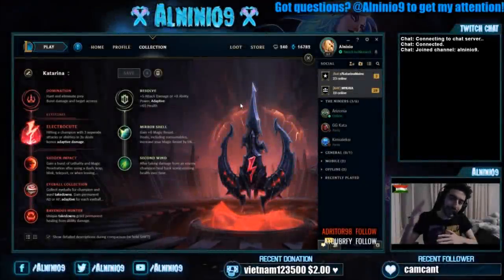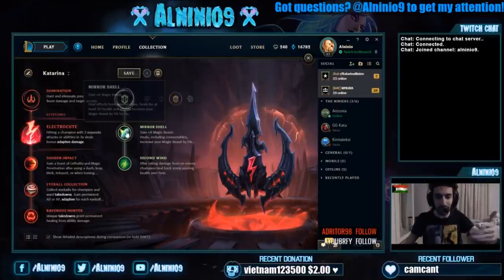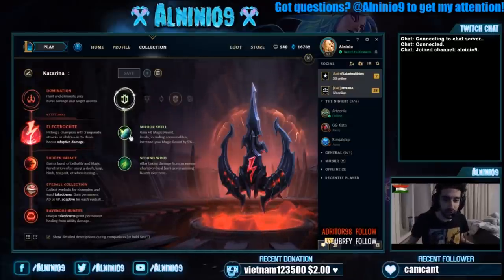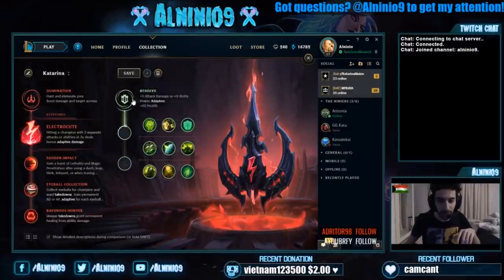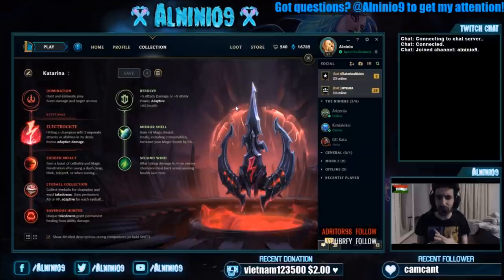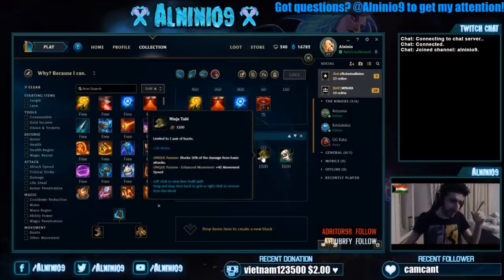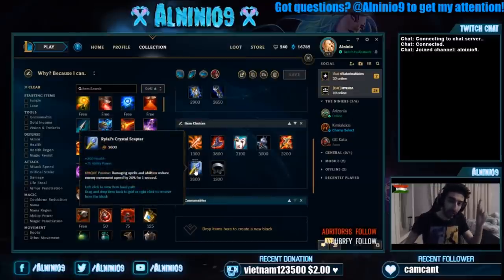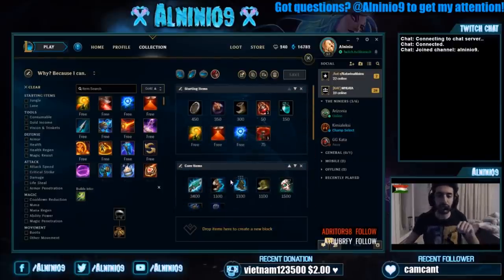►Katarina Guide 8.3 ~ Second Wind & Mirror Shell | League Of Legends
Want to Submit your own Katarina Coaching Session? Click here to know how! All Katarina Coach sessions are broadcasted LIVE then uploaded onto my youtube channel.
And yes, the coaching is FREE.
🔥My Katarina Guide🔥
🔥All-Time Top Donators🔥
1 - FatpackTV 60$ 🖤
2 - Mrfurythegreat 51$ 🖤
3 - Xanderdraft117 43$ 🖤
4 - Aunii 42$ 🖤
5 - Imainshaco 21.20$ 🖤
6 - Flyerbeklol 13$ 🖤
7 - SoloMalphiteOnly 5.24$ 🖤
8 - Vaviee 5$ 🖤
9 - Klona13 5$ 🖤
10 - DeathxWing 5$ 🖤
Thank you guys so much for supporting the stream and my channel, MUCH love. 🖤
To those new to the channel:
I'm an Entertainer, gamer & Twitch Streamer. Games I love range from Battlerite, League Of Legends, CS:GO, Uncharted 4, The Last Of Us. I tend to be a variety gamer and enjoy all types of different games, but mainly enjoy MOBA games, Battlerite to me is one of many interesting MOBAS because it's essentially no turrets/minions/level, just a battle to the death which is VERY intriguing to me.